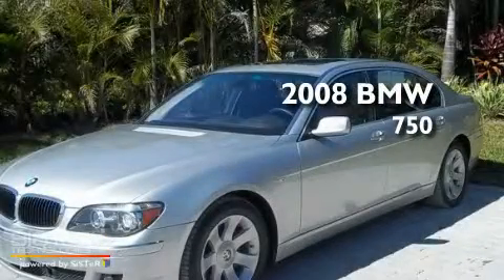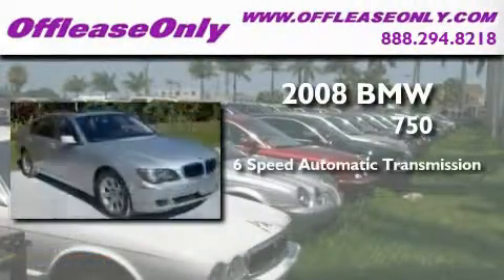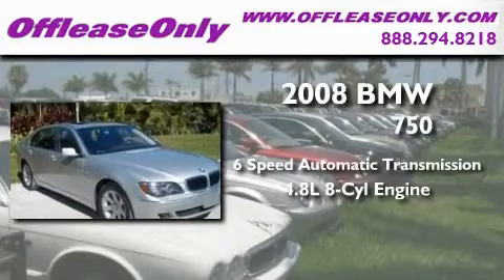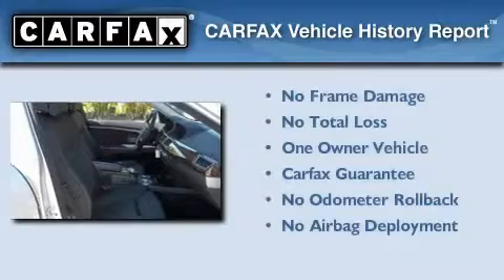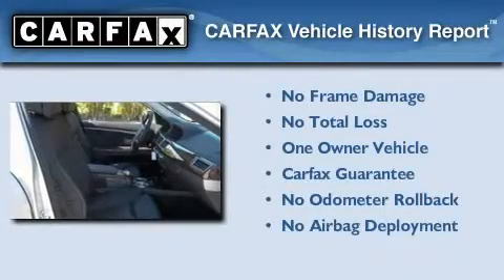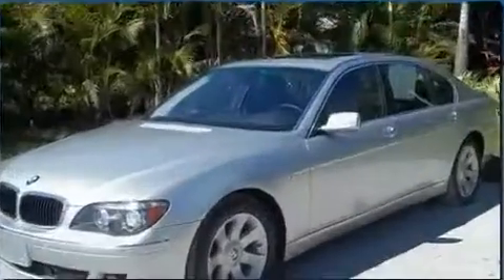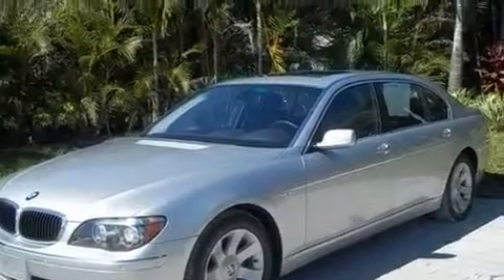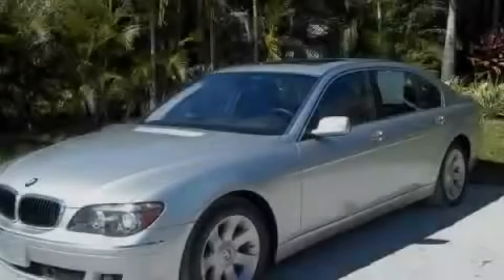2008 BMW 750Li Coconut Creek FL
Year: 2008
 Make: BMW
 Model: 750Li
 Engine: Gas V8 4.8L/293
 Trans.: Automatic
 Exterior: Titanium Silver Metallic
 Miles: 44,494
 Interior: Black
 Stock: 27051

 2008 BMW 750Li Lake Worth FL